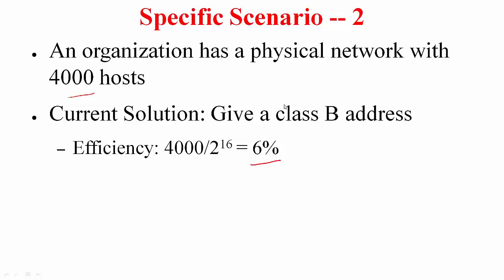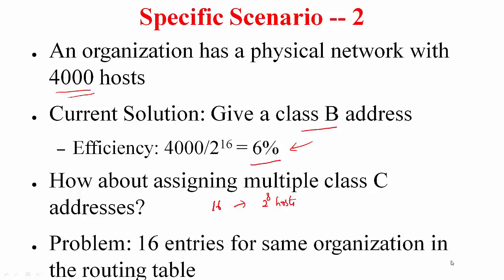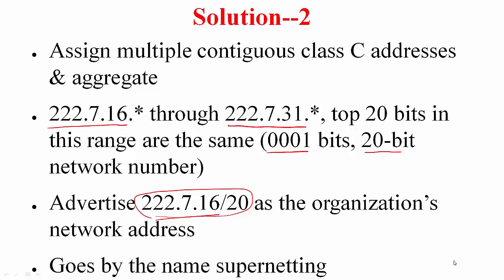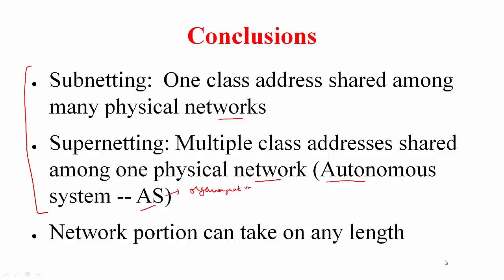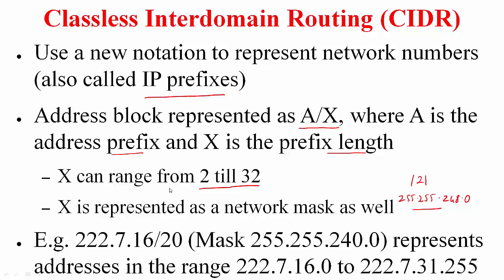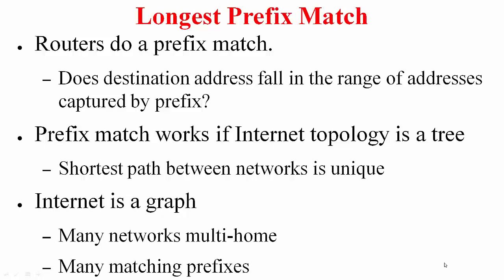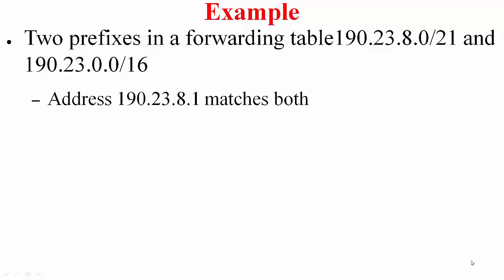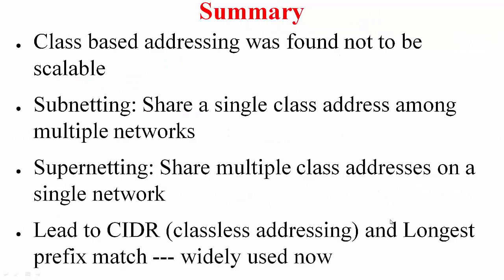Addressing Problems Part--3